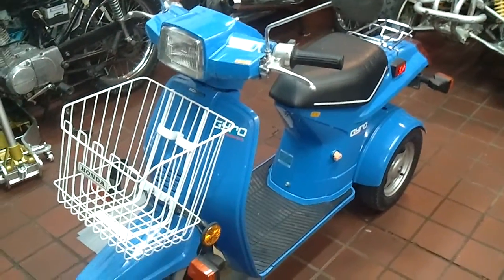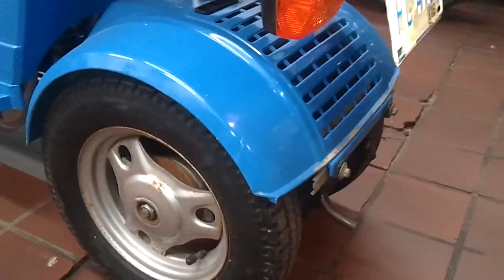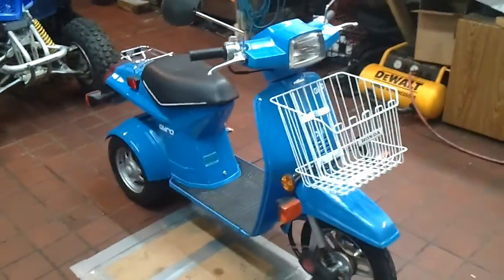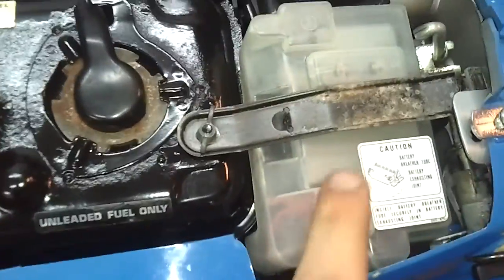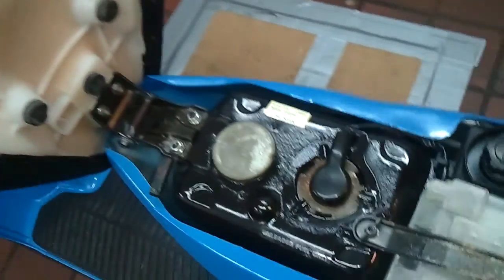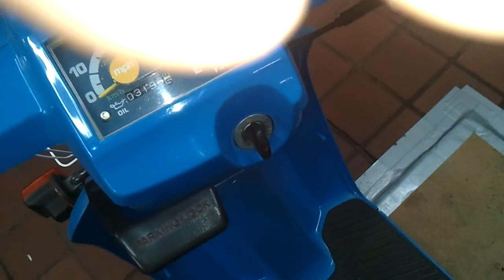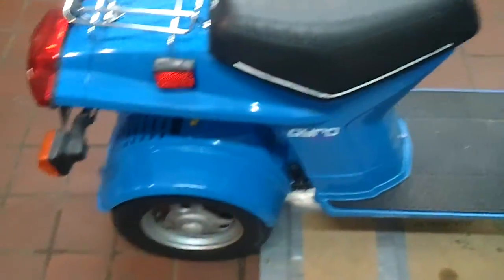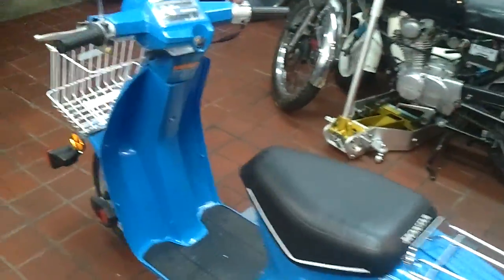1984 Honda Gyro NN50MD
This is my 84 Gyro. Thses things are pretty rare.